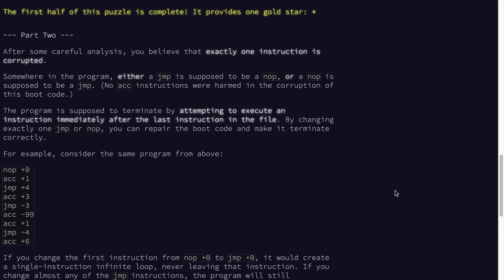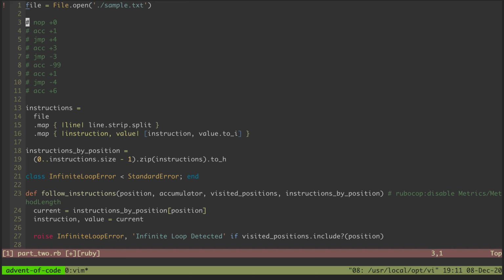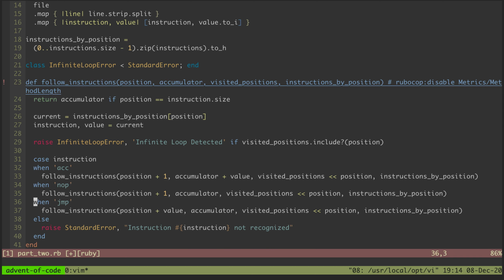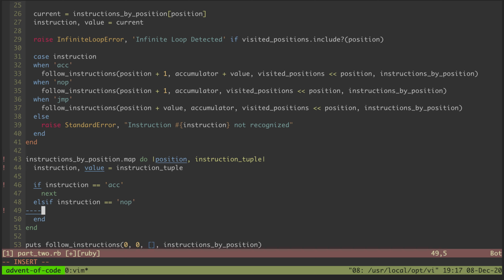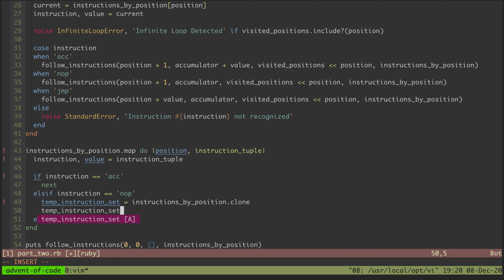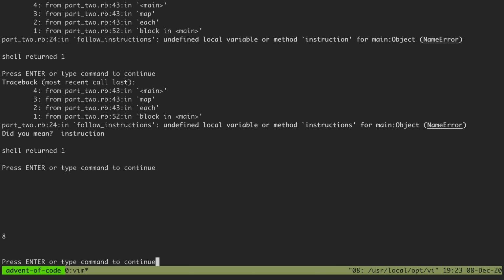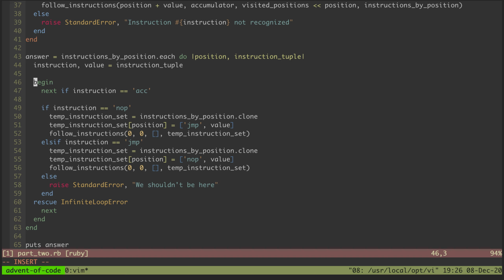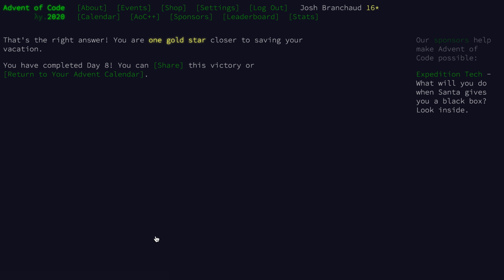Advent of Code 2020, Day 8, Part Two - Solved with Ruby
I code up and walkthrough a solution to Part Two of Day 8 of Advent of Code 2020 using Ruby. Reusing most of my Part One solution, I was able to add an outer loop that applied fixes to the boot code until it was no longer corrupted. More fun with Ruby iteration and throw/catch blocks.